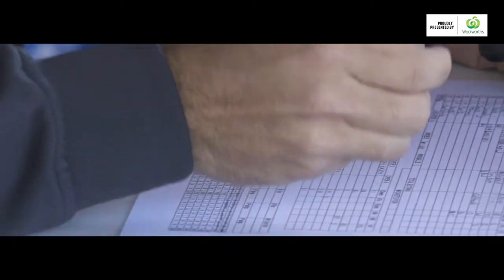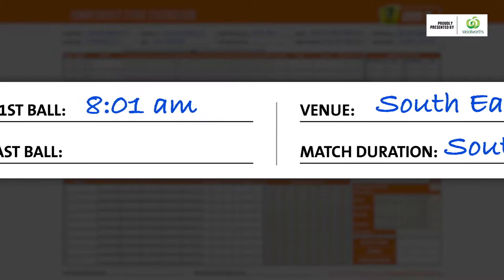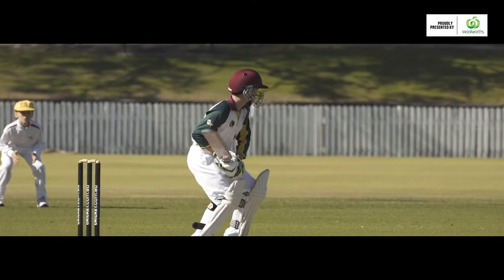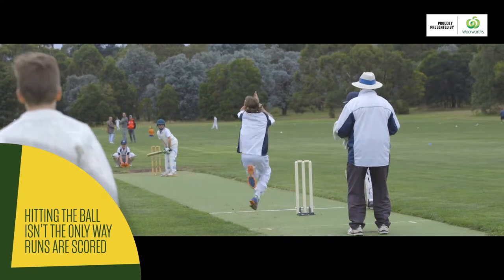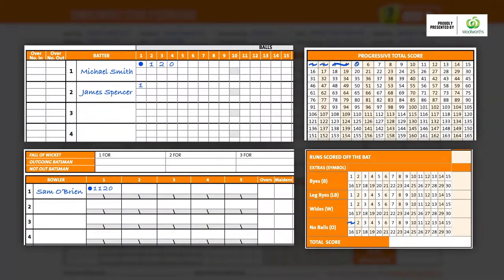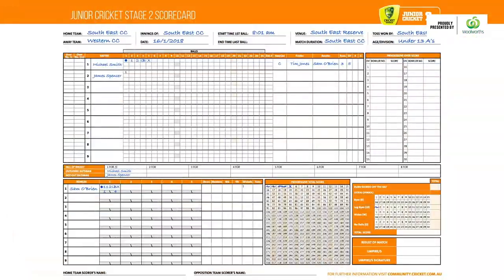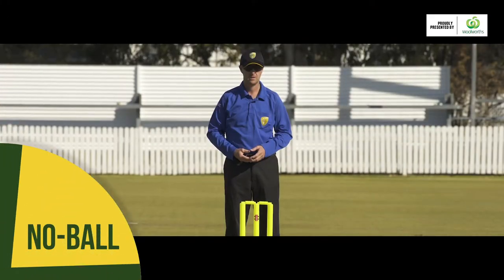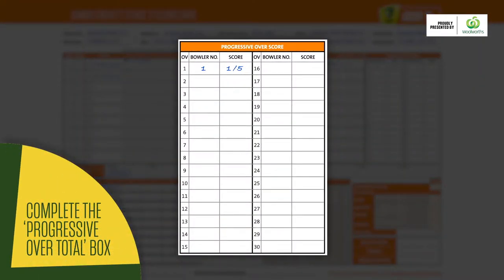Using the Stage 2 Scorebook